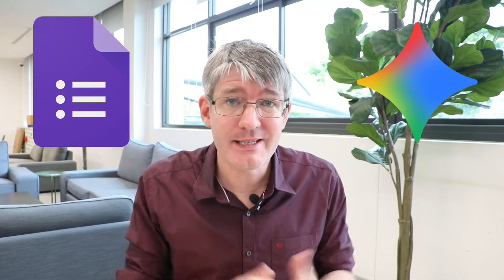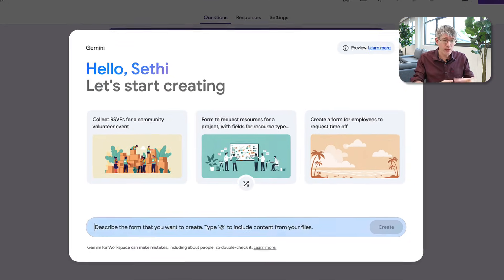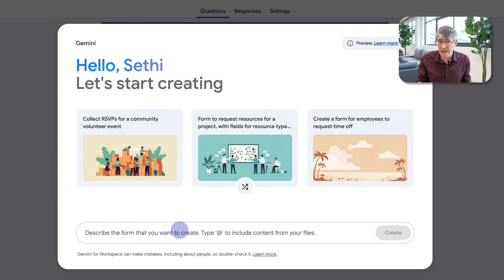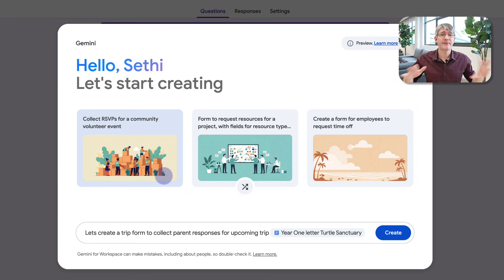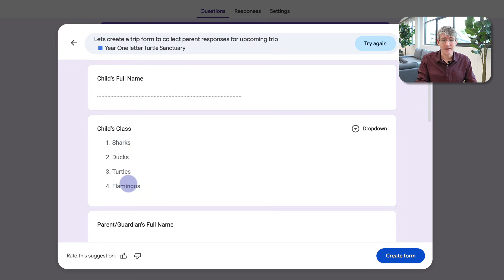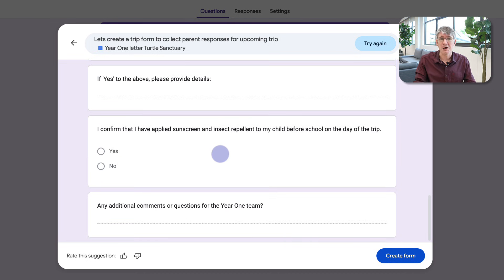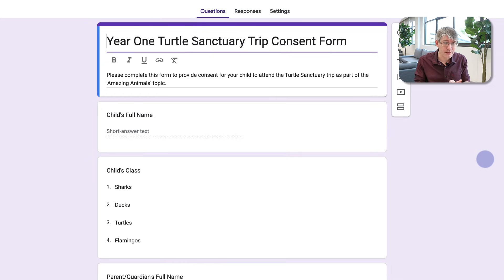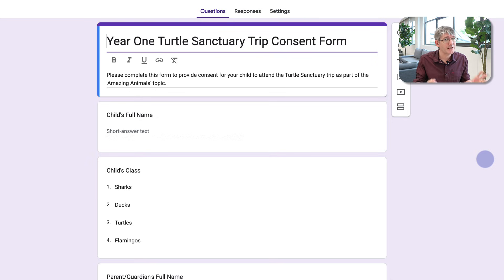Gemini Helps you create Google Forms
Google is bringing Gemini AI into Google Forms and it’s a big time-saver.

In this video, I walk you through:
✅ Which Google Workspace editions get this feature
✅ How Gemini can create an entire form from a simple prompt
✅ Uploading a file (like a trip letter) and auto-generating your form

This tool can save teachers, admins, and schools hours of work. Perfect for permission slips, surveys, quizzes, and more.

🔗 Watch now and see how Gemini can change the way you work with Forms.